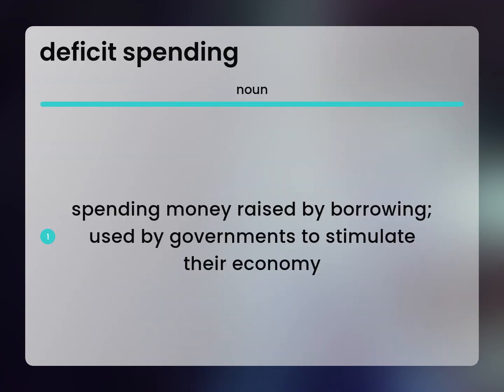Deficit spending | what is DEFICIT SPENDING meaning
What does DEFICIT SPENDING mean?

Susan Miller (2023, April 30.) Meaning of Deficit spending